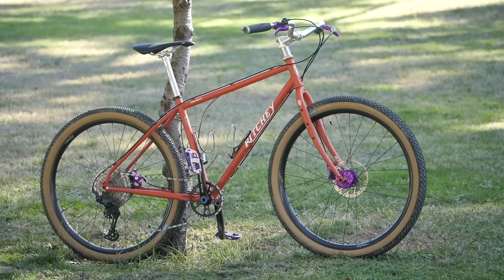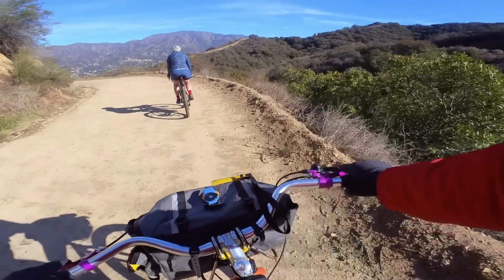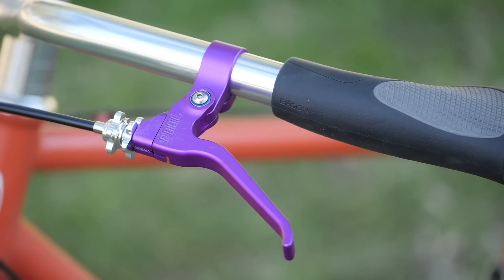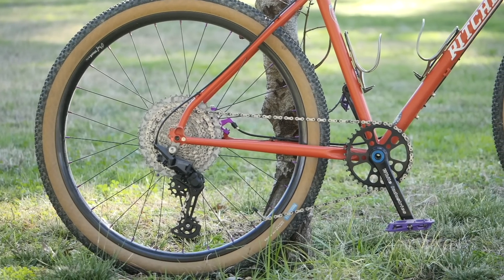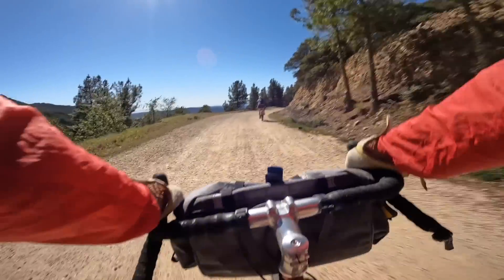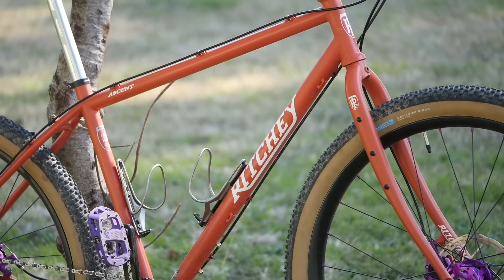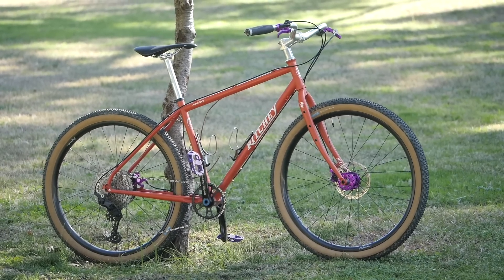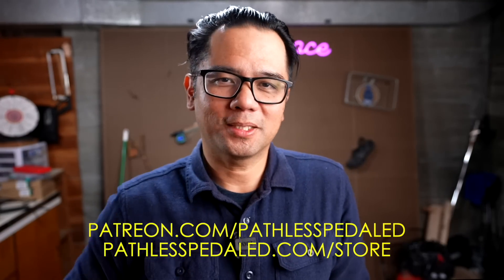This Bike Defies Categories 🤯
Review of the latest incarnation of the Ritchey Ascent.